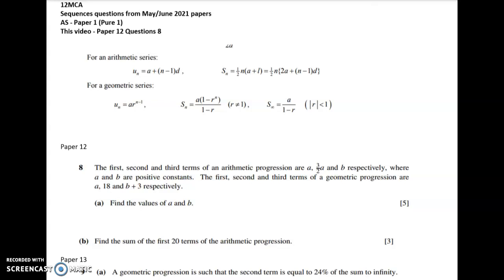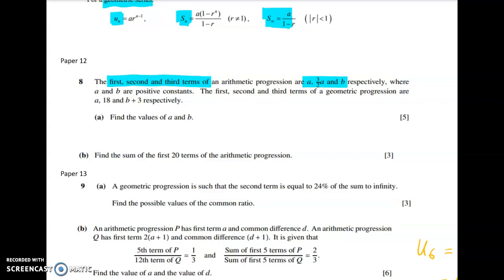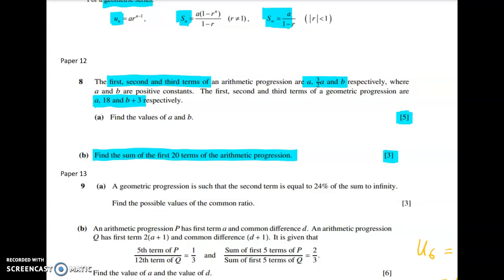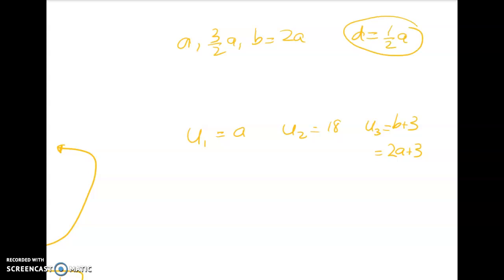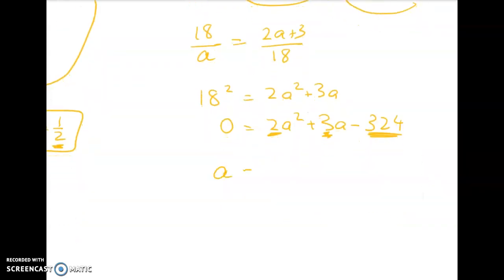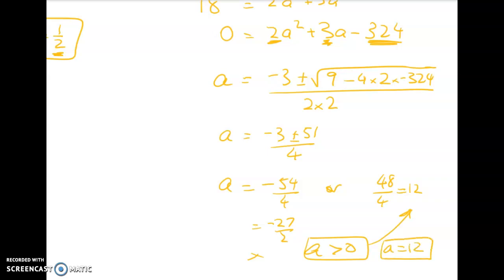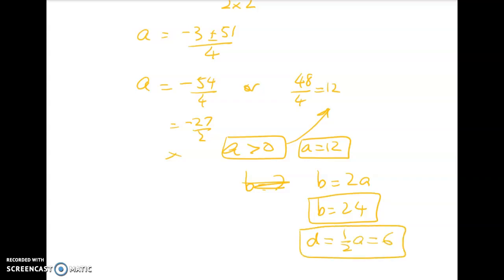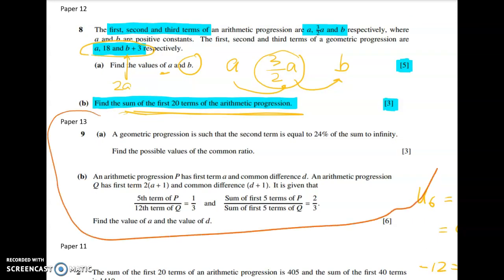12MCA Pure 1 M/J 2021 Paper 12 Q8 Sequences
Sequences. GP. Finding ratio. Finding sum to n terms of AP.